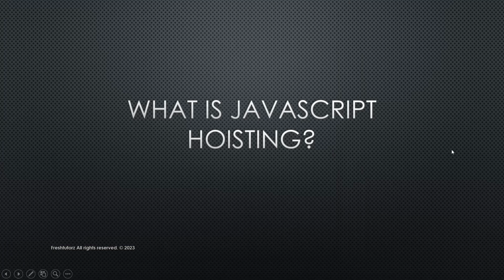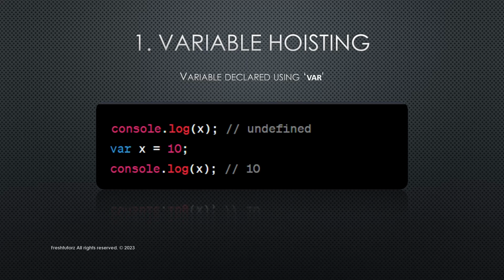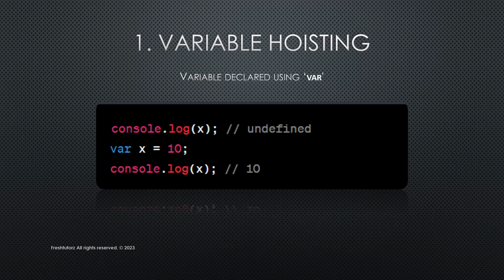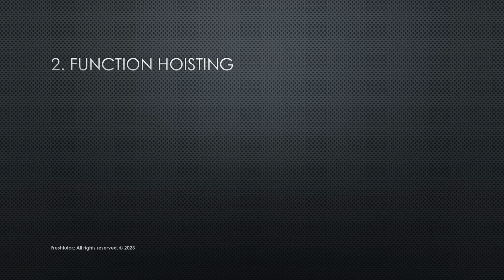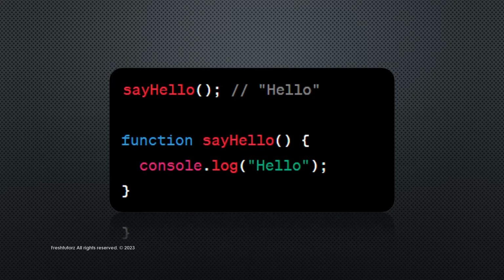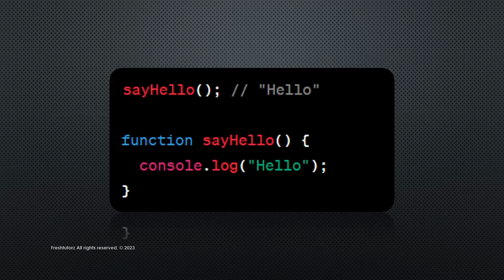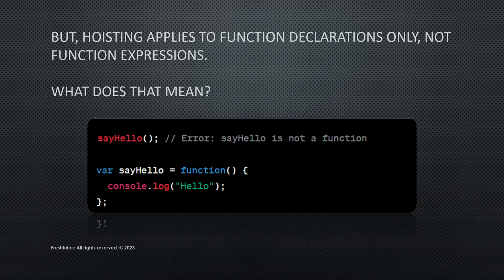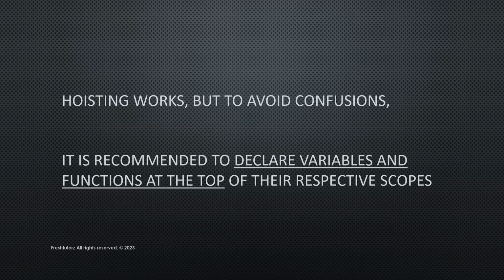Understanding JavaScript Hoisting: How it Works and Common Pitfalls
In this informative video, we delve into the concept of JavaScript hoisting and explore how it affects the execution of your code. JavaScript hoisting is a crucial aspect to understand for developers, as it can impact the behavior of variables and functions in your JavaScript programs.

Join us as we demystify JavaScript hoisting and explain the underlying mechanisms at play. We'll cover:

Definition of hoisting: Learn what hoisting means in JavaScript and how it influences the order of variable and function declarations.

Variable hoisting: Discover how variables are hoisted to the top of their scope during the compilation phase, allowing you to use them before they are formally declared.

Function hoisting: Understand how function declarations are also hoisted to the top, enabling you to invoke them before their actual placement in the code.

Common pitfalls and best practices: Explore potential issues that can arise from hoisting, such as variable shadowing and understanding the impact of hoisting on function expressions.

By the end of this video, you'll have a solid grasp of JavaScript hoisting and be equipped with the knowledge to write more efficient and error-free code.

Don't miss out on this essential JavaScript concept—watch now and enhance your understanding of hoisting in JavaScript!

Duration: 8:13
Target audience: Beginner to intermediate JavaScript developers